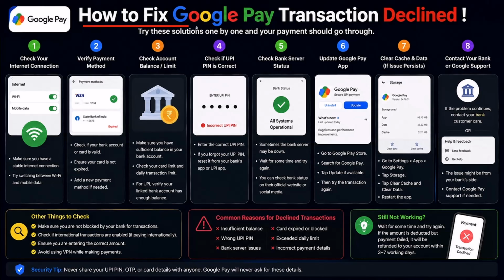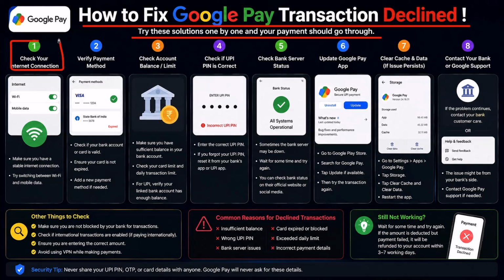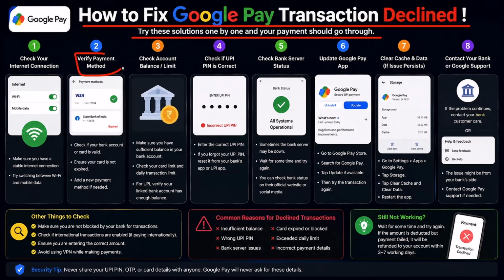How to Fix Google Pay Transaction Declined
If your Google Pay transaction is being declined, this tutorial will walk you through the most common causes and proven fixes. Payment failures can happen for several reasons, including network issues, insufficient funds, card problems, bank server outages, or account verification requirements. By following these troubleshooting steps, you can often resolve the issue quickly and complete your transaction successfully.

Start by checking your internet connection, as Google Pay requires a stable connection to process payments. Try switching between Wi-Fi and mobile data to see if the transaction goes through. Temporary network interruptions can sometimes prevent payment requests from reaching Google's servers or your bank.

Next, verify your payment method and banking details. Make sure your debit card, credit card, or linked bank account is active and not expired. If you're using UPI, confirm that your linked bank account has sufficient funds available. You should also check your card's transaction limits, as some banks impose daily spending or transfer restrictions that can cause payments to be declined.

If everything appears correct but the issue persists, contact your bank to check for service outages, security holds, or transaction blocks on your account. Additionally, ensure you're using the latest version of Google Pay, as outdated app versions can sometimes cause payment processing issues.